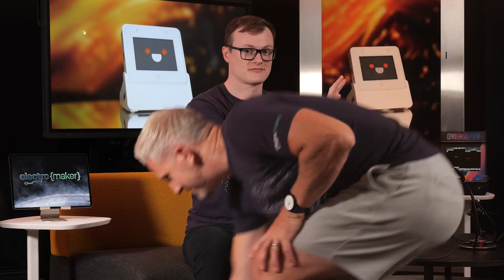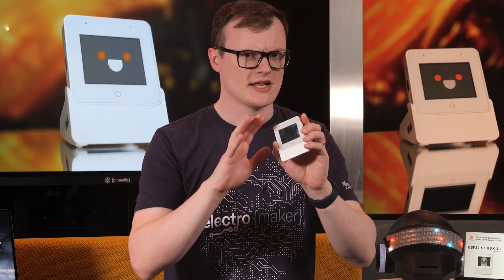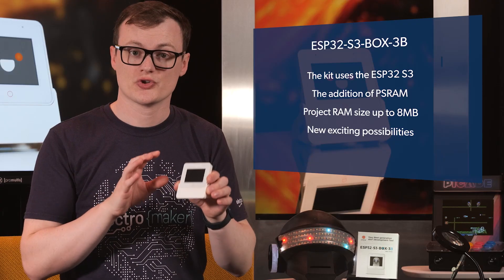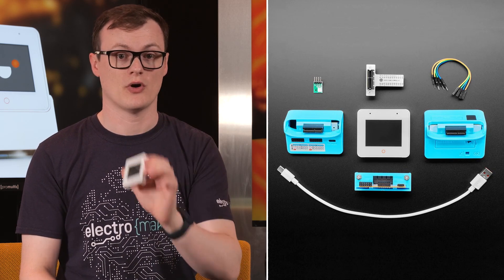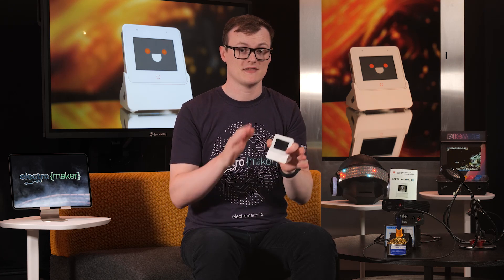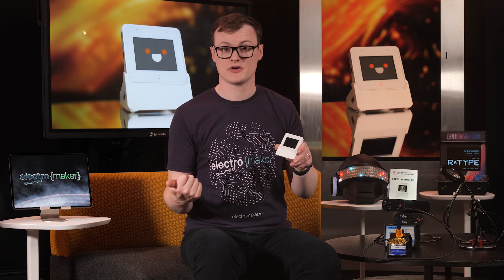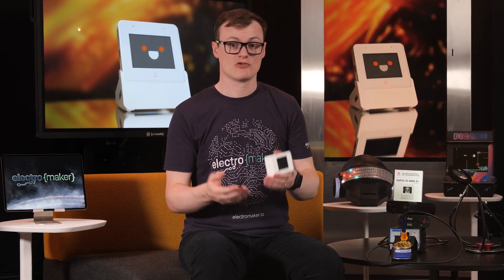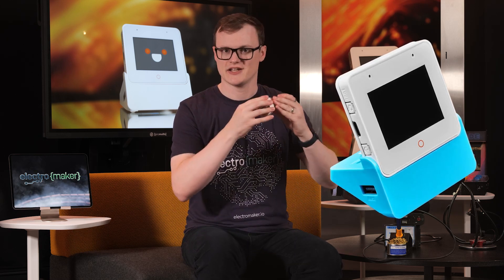Espressif ESP32-S3-BOX-3B Review: A Powerful Kit for AI and IoT Applications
The Espressif ESP32-S3-BOX-3B is a versatile development kit from Espressif, known for its popular IoT system-on-chips (SoCs), the ESP8266 and ESP32. This amazing development box offers a powerful tool for creating Internet of Things (IoT), edge IoT, and Industrial IoT (IIoT) applications, allowing you to bring your projects to life with ease.

▬ Buy components from our store and support Electromaker!   ▬▬▬▬▬▬▬▬▬▬

0:00 - Introduction to ESP32-S3-BOX-3B
0:15 - Background on the ESP32 and Espressif
0:32 - Overview of the ESP32-S3-BOX-3B Development Kit
1:07 - Why the ESP32-S3-BOX-3B Stands Out
1:19 - Key Features: ESP32-S3 and PSRAM
2:00 - Complete IoT and IIoT Development Kit
2:17 - Modular Components and Accessories
3:02 - Additional Features and Connectivity
3:29 - Project Idea: Smart AI Assistant
4:06 - Project Idea: Smart Home Controller
4:36 - Project Idea: Industrial Monitoring Tool
5:10 - Final Thoughts and Wrap-Up

▬ Support us! ▬▬▬▬▬▬▬▬▬▬